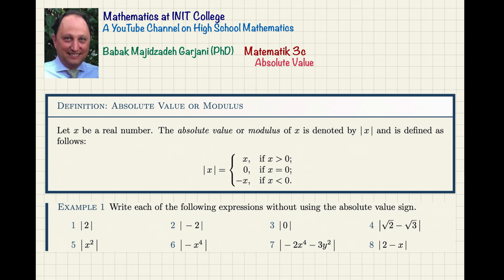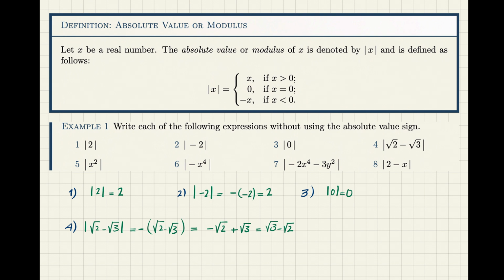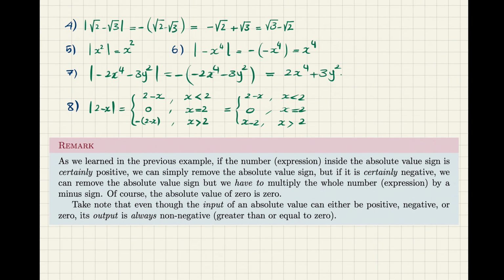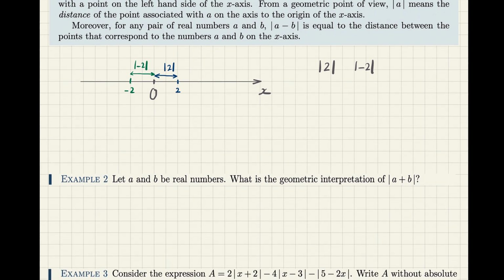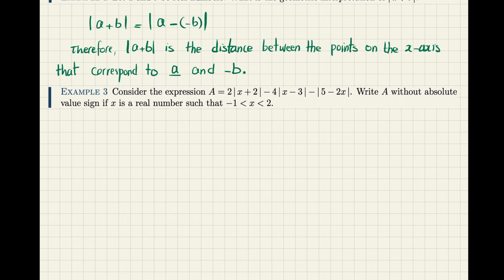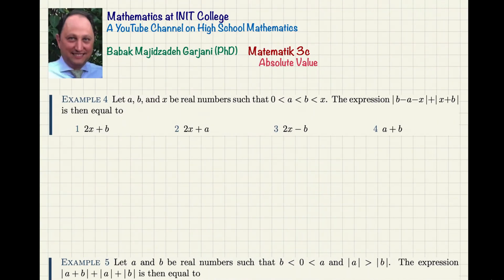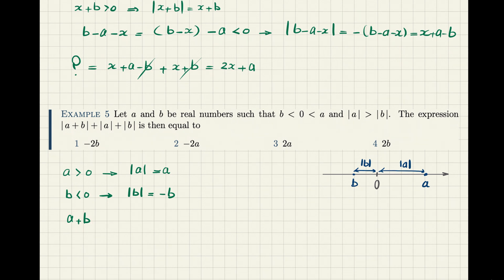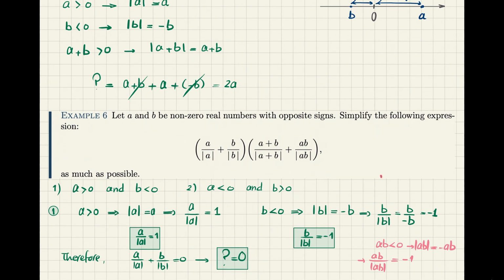Matematik 3c, Absolute Values, Part 1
This video introduces the notion of absolute value of a real number and presents some examples.